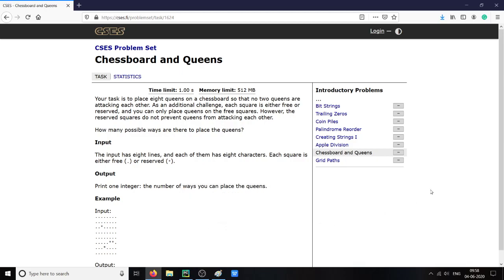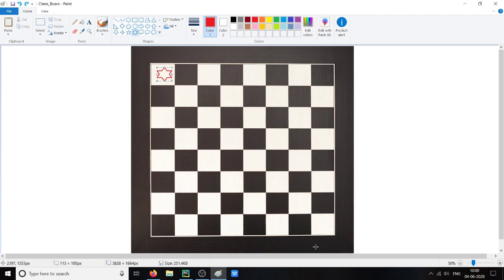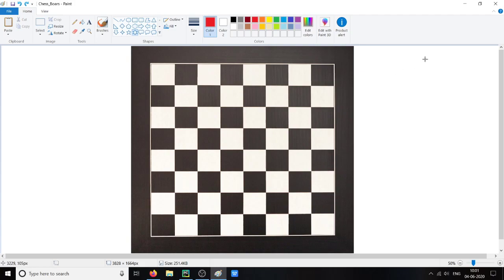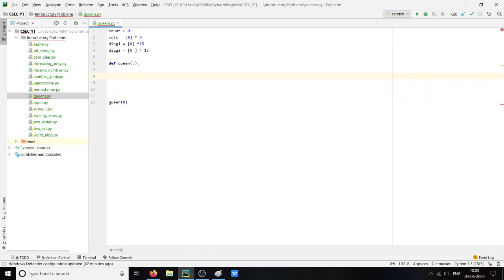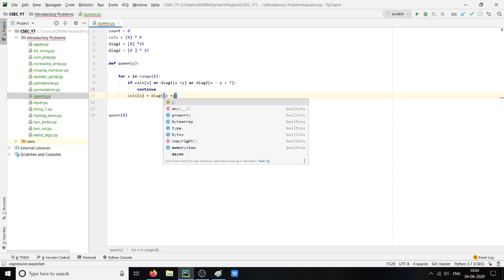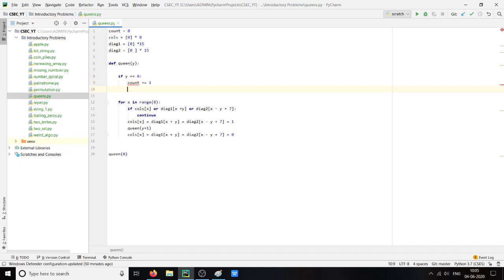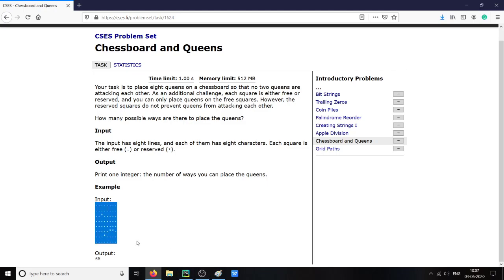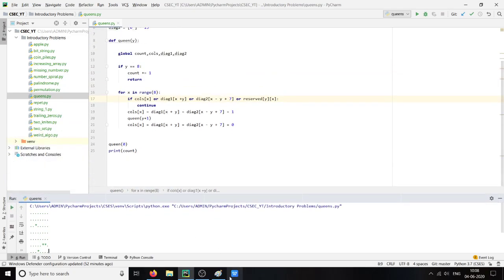PYTHON Chessboard and Queens Algorithm - CSES Introductory Problems #15 | 8-queens Problem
Your task is to place eight queens on a chessboard so that no two queens are attacking each other. As an additional challenge, each square is either free or reserved, and you can only place queens on the free squares. However, the reserved squares do not prevent queens from attacking each other.

How many possible ways are there to place the queens?

Input

The input has eight lines, and each of them has eight characters. Each square is either free (.) or reserved (*).

Output

Print one integer: the number of ways you can place the queens.

Example

Output:
65